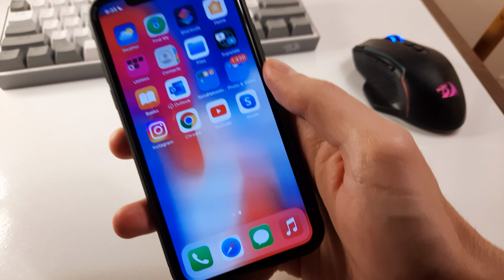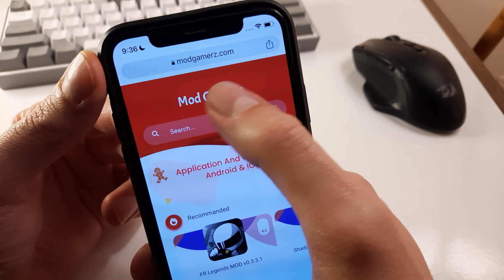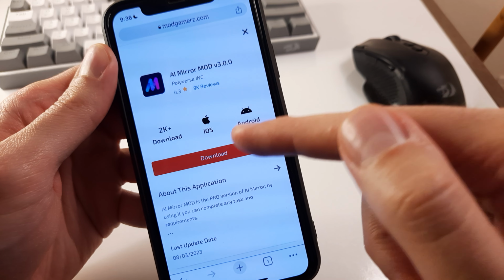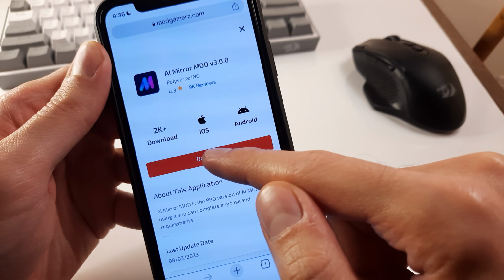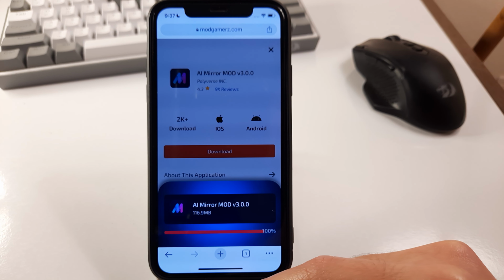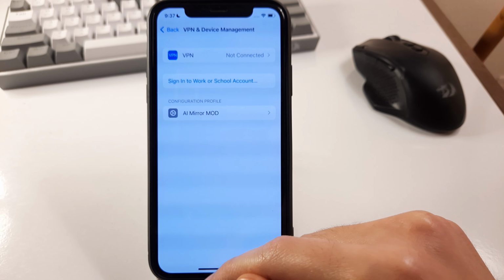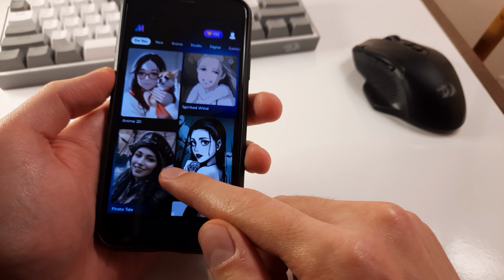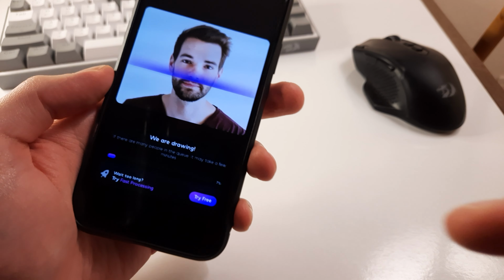AI Mirror MOD iOS & Android (november 2023)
In this short video i will show you how to use AI Mirror. Please follow the steps and instructions.